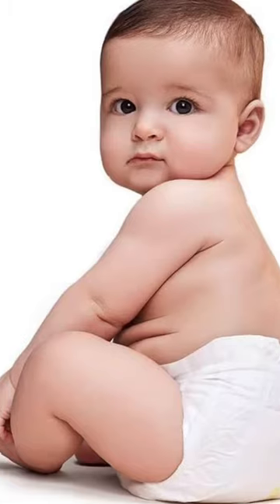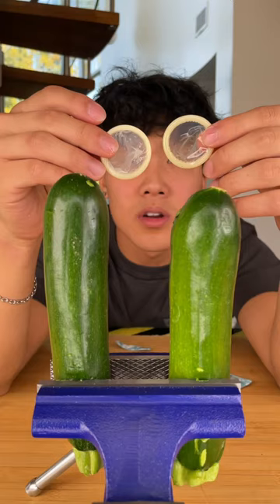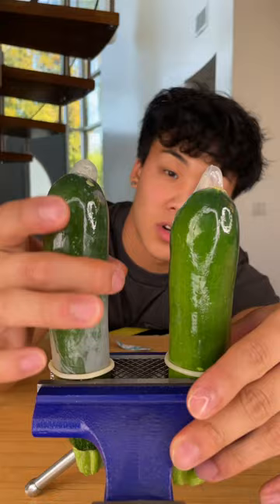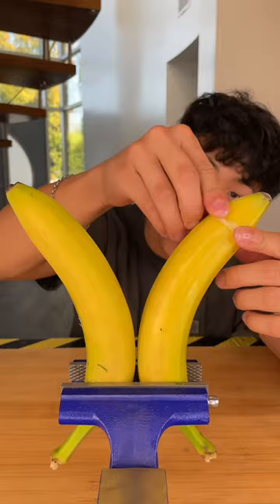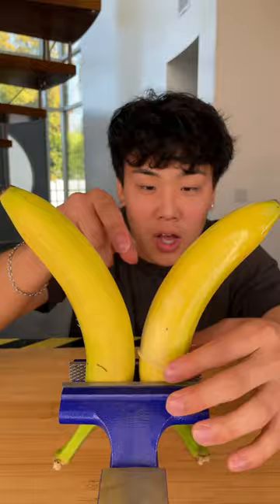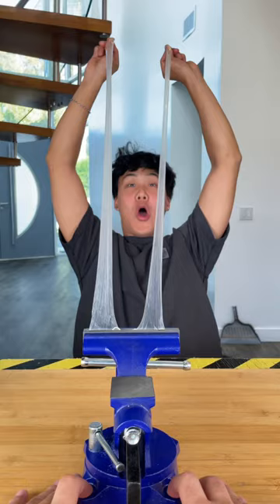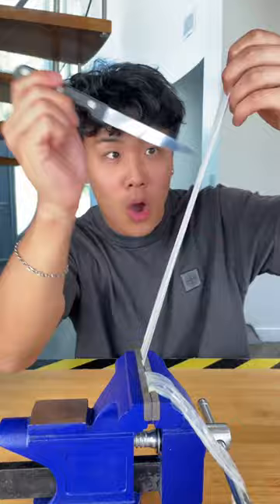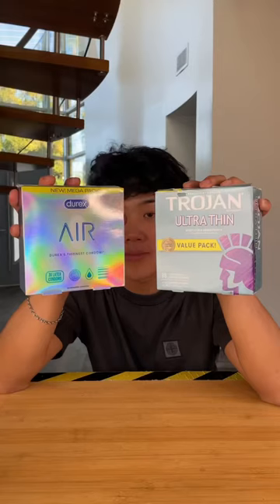TESTING Cheap Vs Expensive CONDOMS...